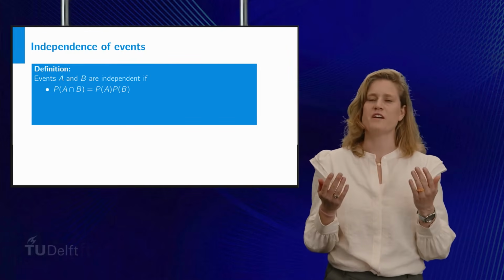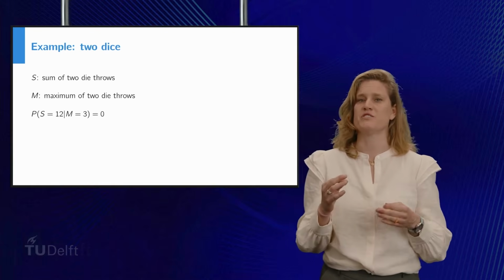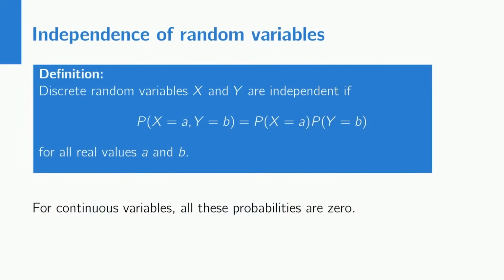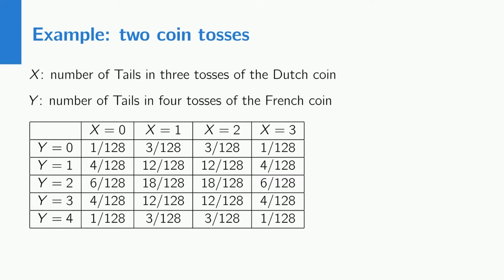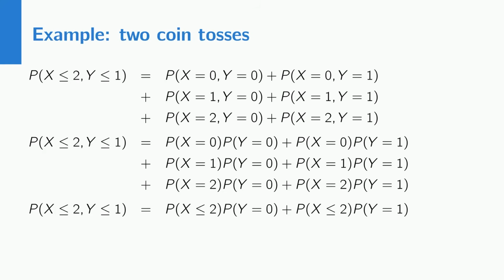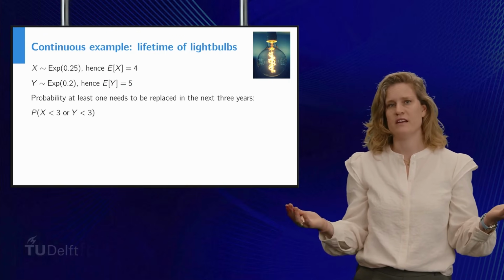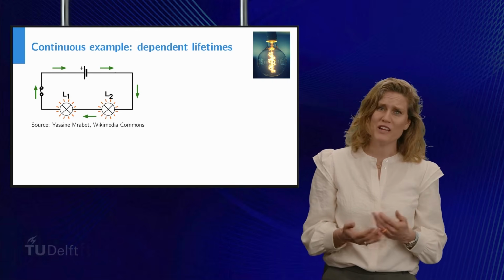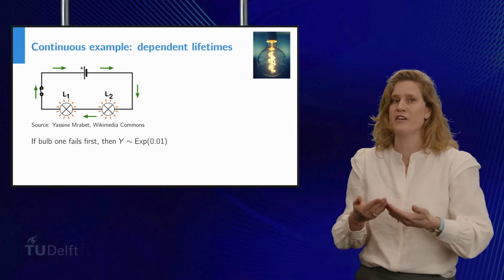Independence of random variables